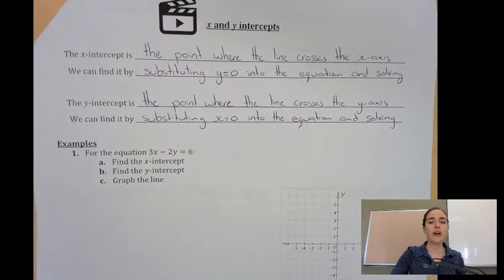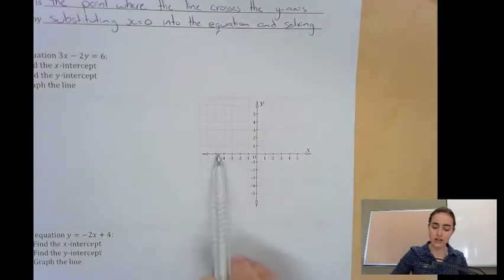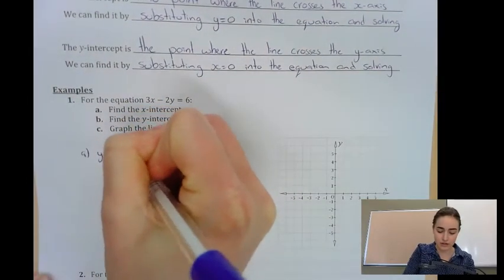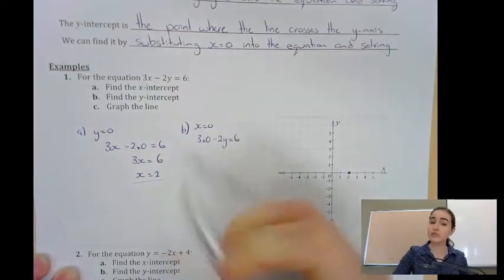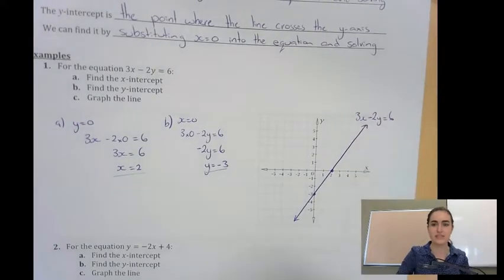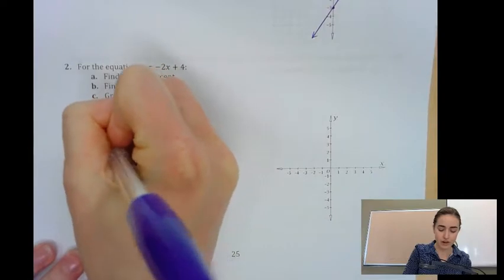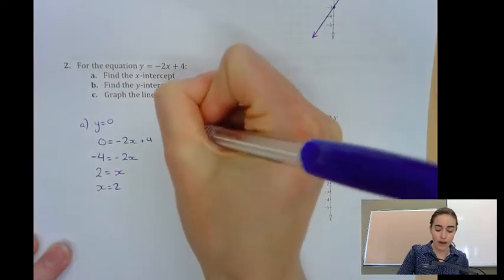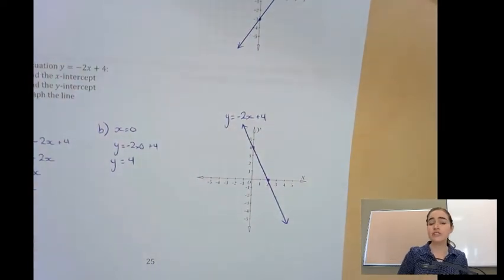x and y intercepts